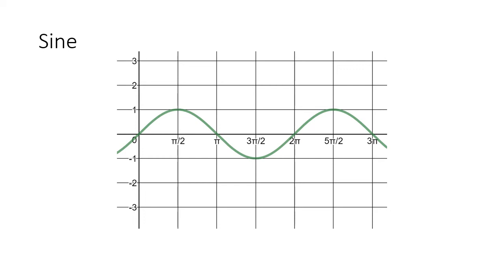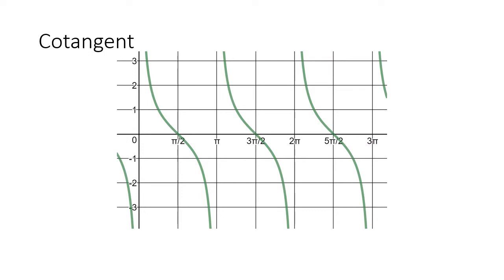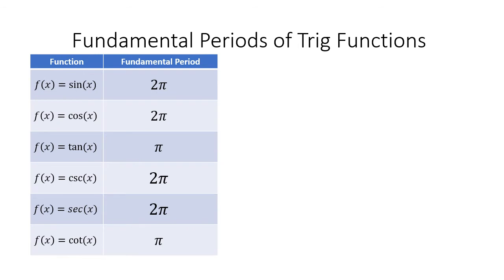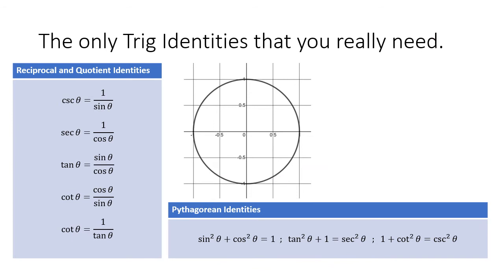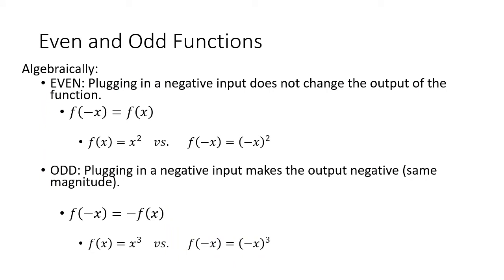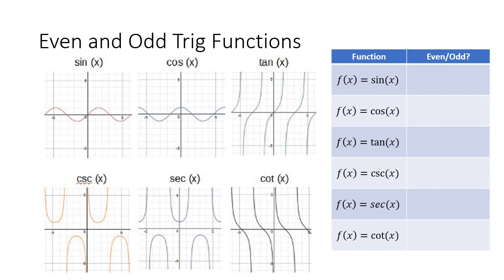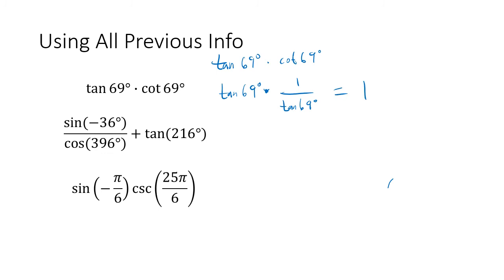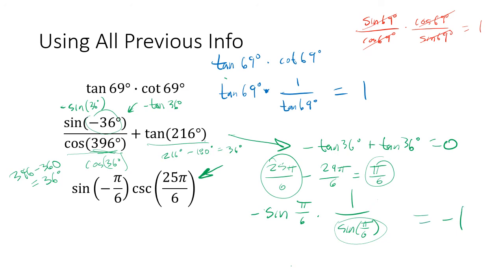UHS Honors Trig: 2.3 - Properties of Trig Functions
Fundamental Periods, Domains and Ranges, Even vs Odd, Fundamental Identities